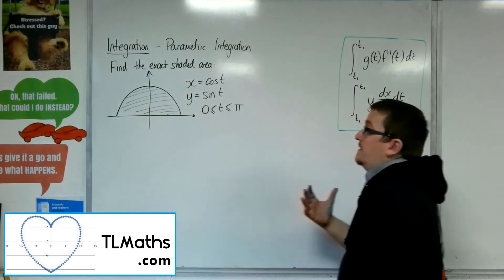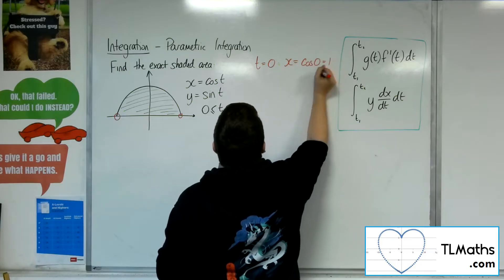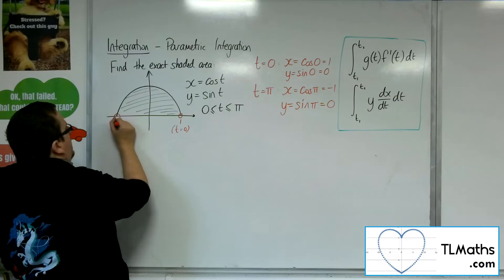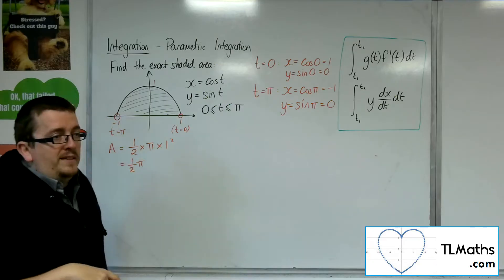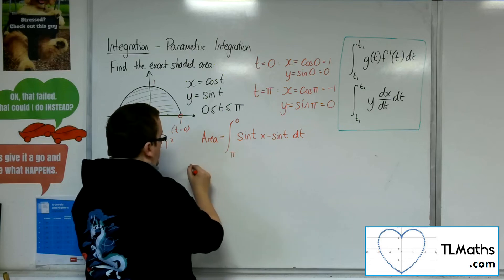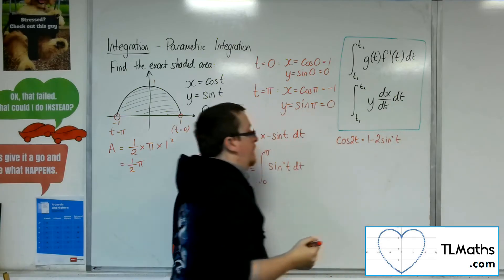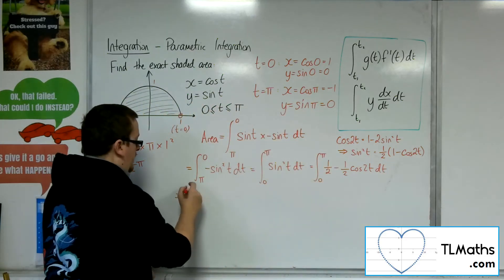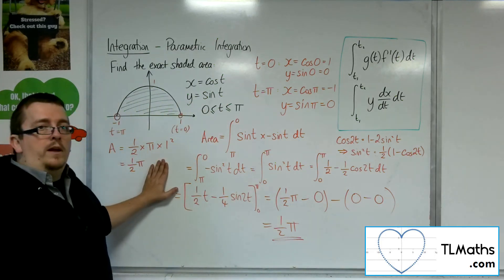A-Level Maths: H3-20 Integration: Parametric Integration Example 2